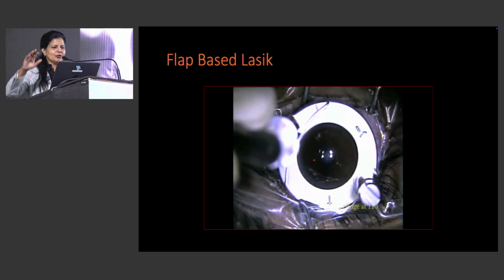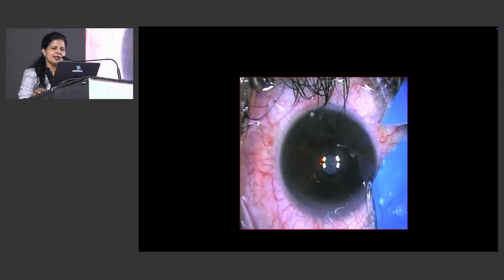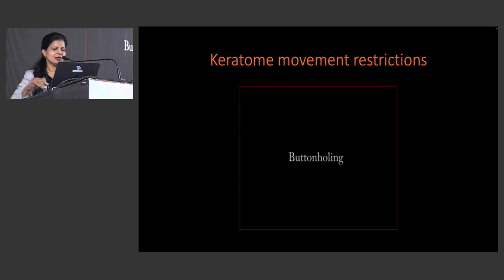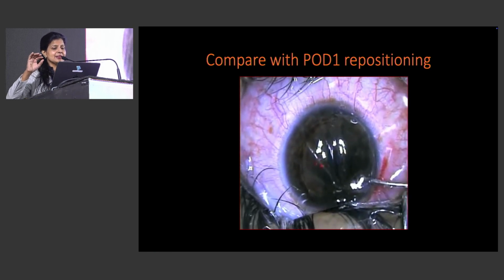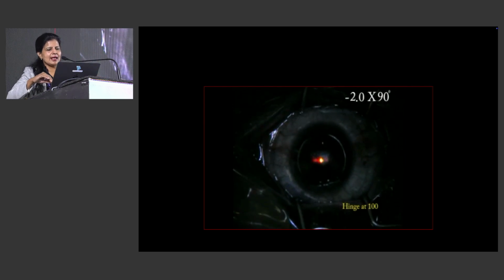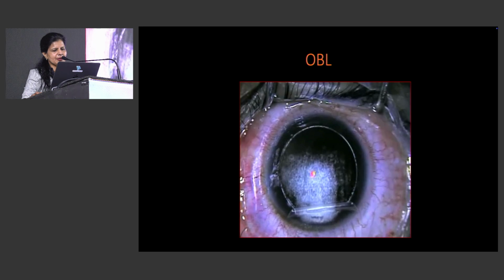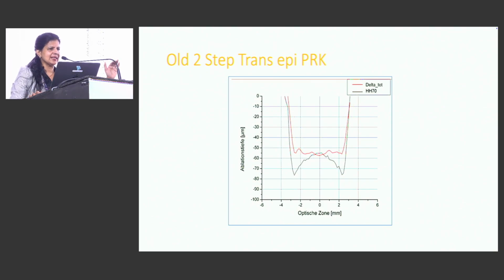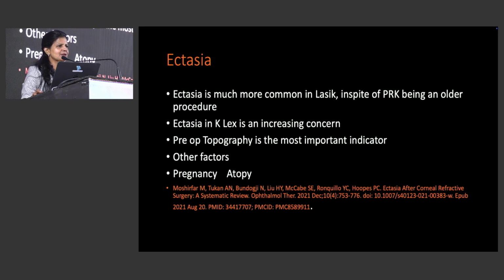KSOS 2025 IC12 T Dr Swapna Nair Flap Procedures vs Surface Ablation